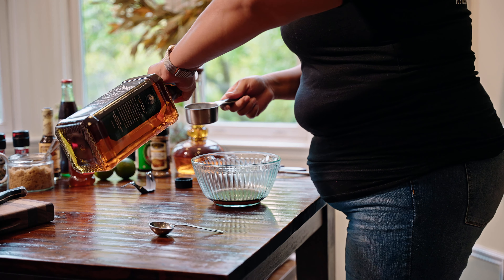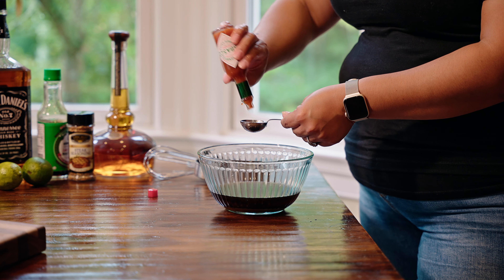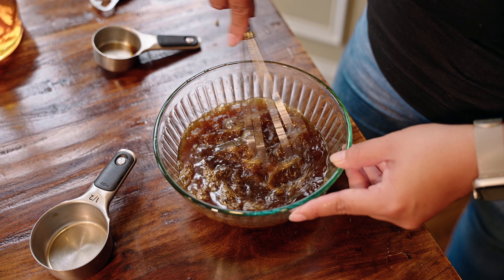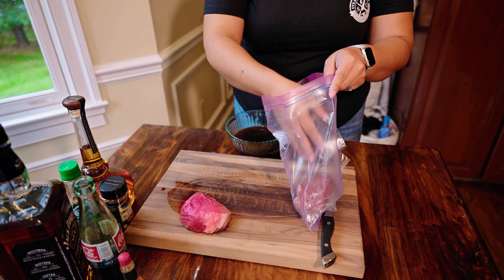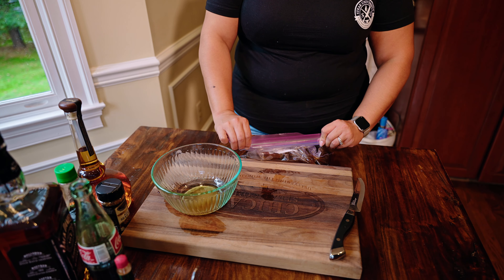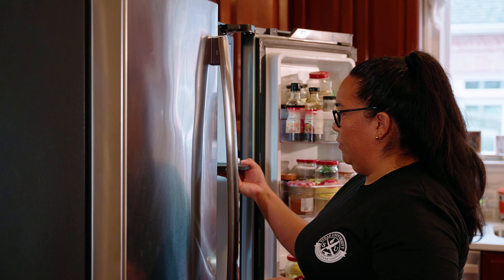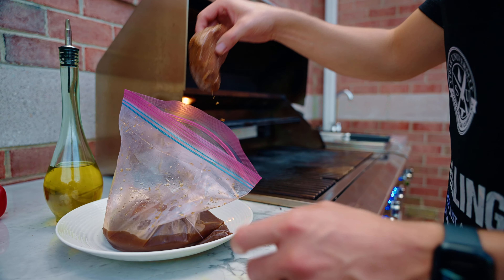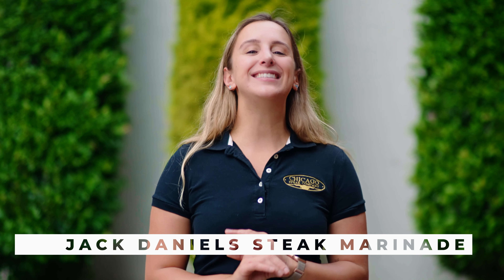Jack Daniels Marinated Steak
Treat yourself! Join us as we infuse our succulent steaks with the rich flavors of this iconic Jack Daniel's marinade!

Check out the full recipe on Steak University!